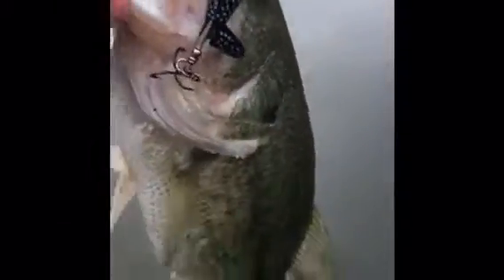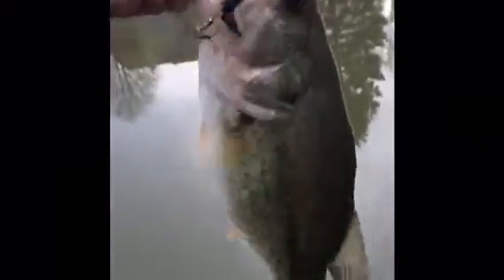Capstone Jake Coville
Fishing capstone